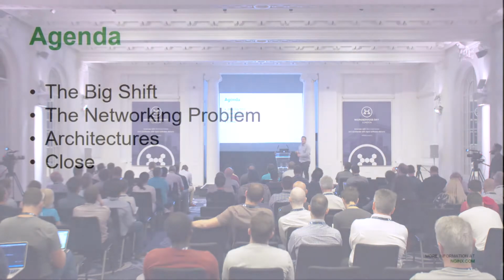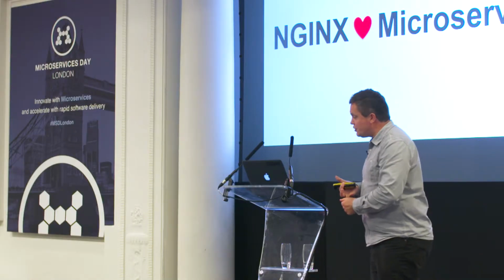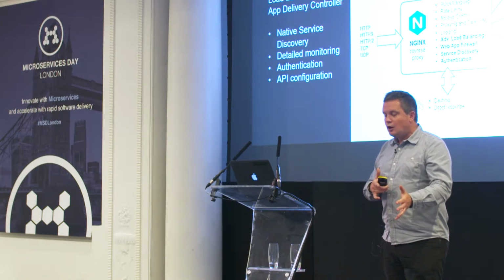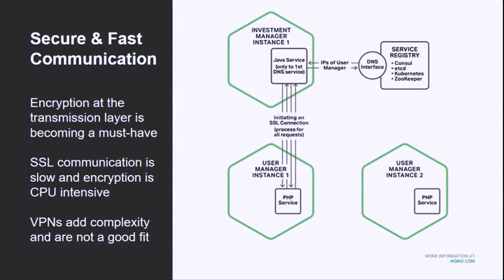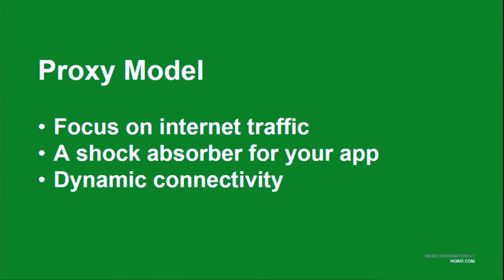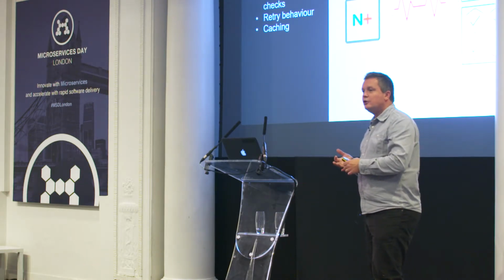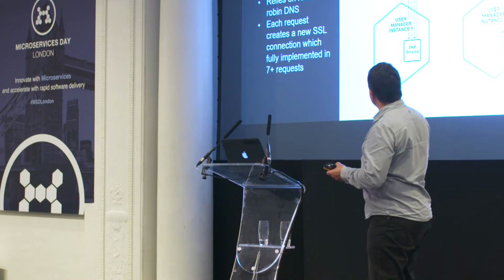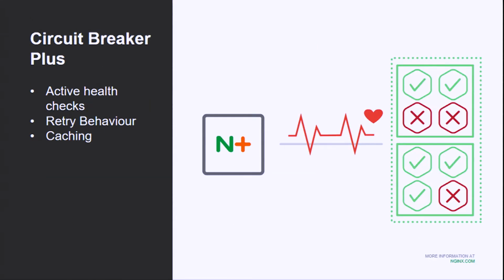Building a Secure, Performant Network Fabric for Microservice Applications - Owen Garrett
Microservice Applications bring many powerful benefits – scalability, component isolation, and a much simpler platform for feature updates and additions. In many respects, these benefits are enabled by splitting the functional components of an application apart into separate services and using the network as the mechanism for interprocess communication. While this fundamental change in application architecture has many benefits, it also has some inherent problems: it is difficult to link components together, make them secure and make them fast. This presentation discusses a series of architectures that address these problems using NGINX Plus for network management in your microservices applications.